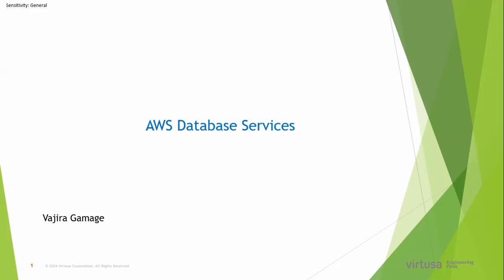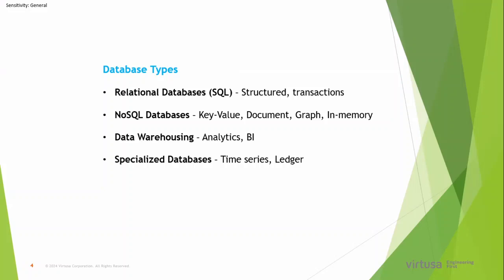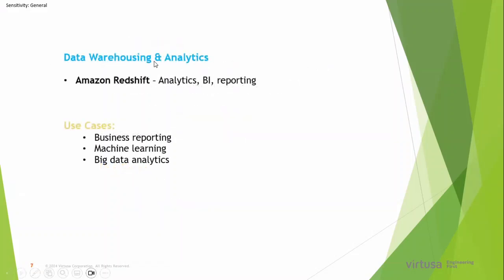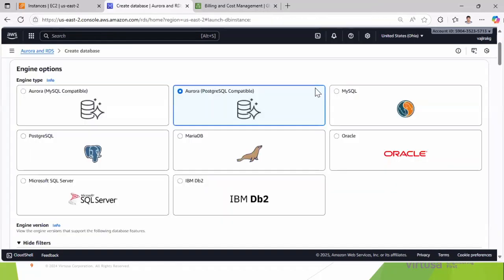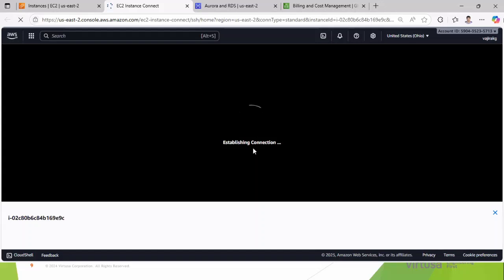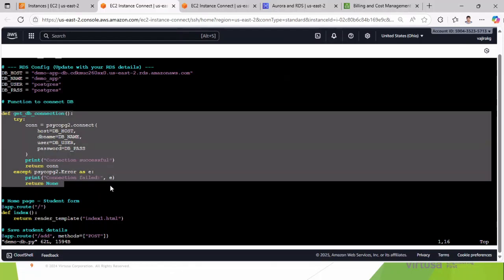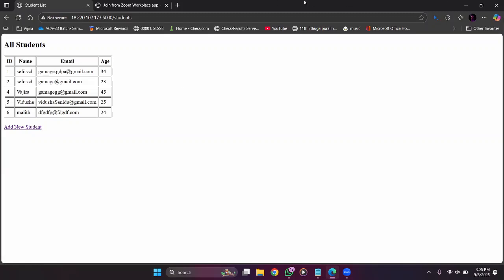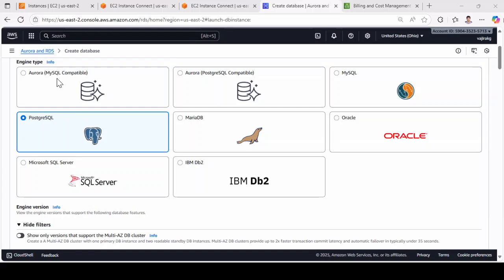AWS & DevOps Workshop (Session 04) | Virtusa Cloud Training | Databases in AWS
Lift-off to the Cloud begins here!
Welcome to Session 04 of the AWS & DevOps Workshop Series by Virtusa, designed to help you launch your career in Cloud Computing & DevOps.

In this session, our industry experts cover:
✅ Workshop Program Overview
✅ Introduction to AWS Core Services
✅ Career Opportunities in Cloud & DevOps
✅ How this 13-week training series can transform your future